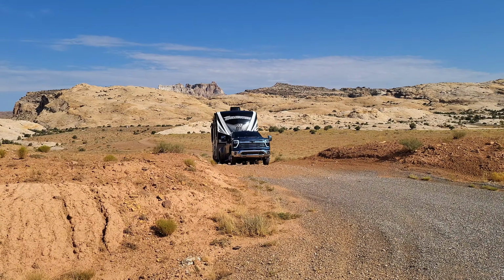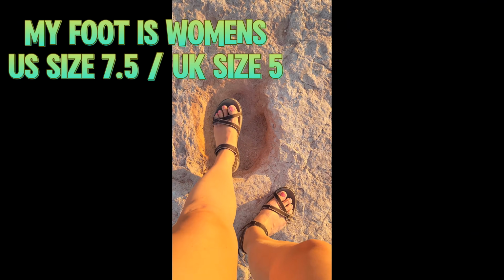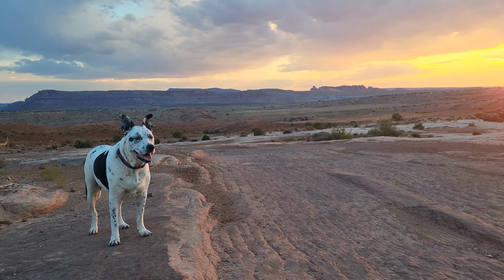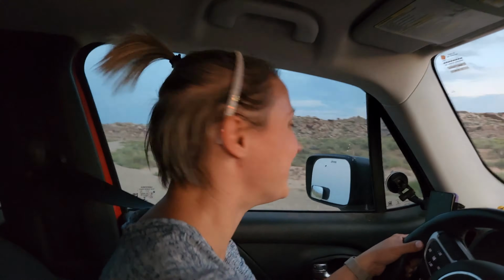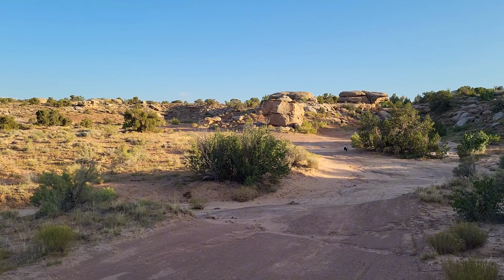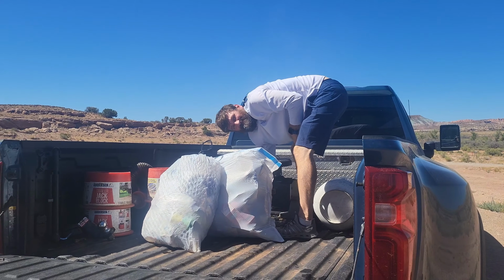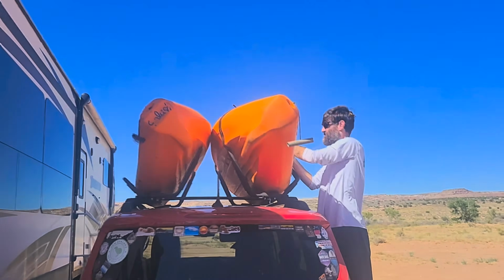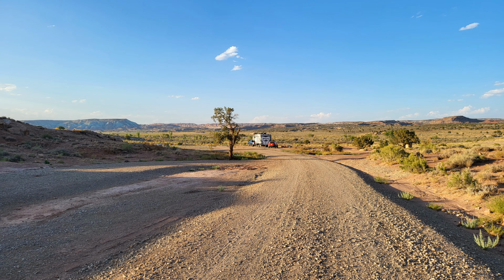Exploring Utahraptor State Park & Willow Springs Dinosaur Tracksite in Moab, Utah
While in Moab, Utah to see Utah's National Parks such as canyonlands & arches, we boondocked at Utaraptor State Park at $15 per night. Only services is a porta potty & dumpster in which the only way to pay is via QR code. The dinosaur trackside is part of the park. We did not known that until we arrived so it was an added bonus!

We also visited Moab Giants paleomuseum from here, and that video will be posted next. This boondocking site is in a great location as it is 30 minutes from Canyonlands National Park, and borders Arches National Park with the entrance only about 5 minutes.

My suggestion is do not visit this area in summer as it was around 100° which is quite hot.

I'd say it's not worth paying $15/night to stay here if you can find another boondocking spot free of charge. But at least it was a convenient location.